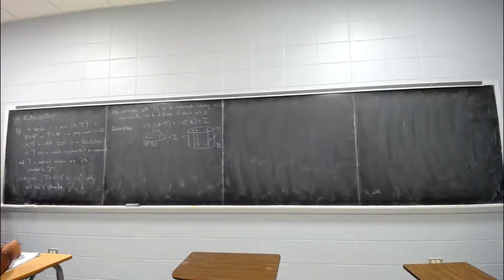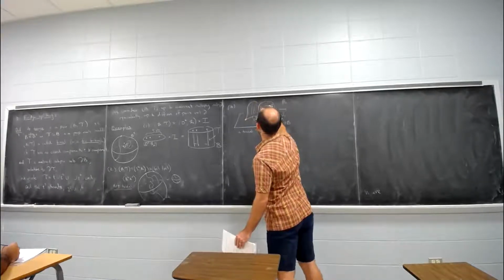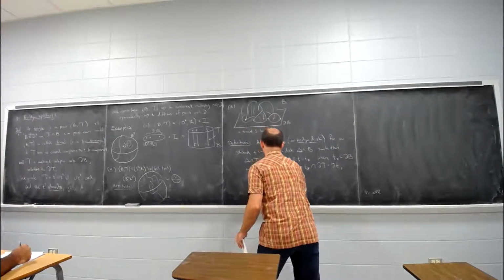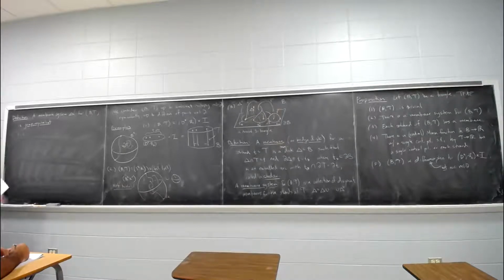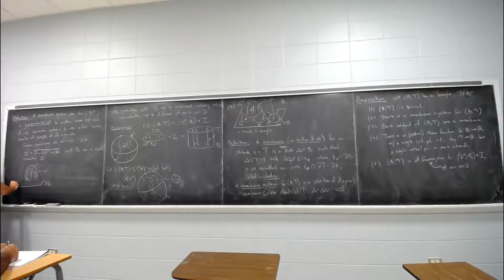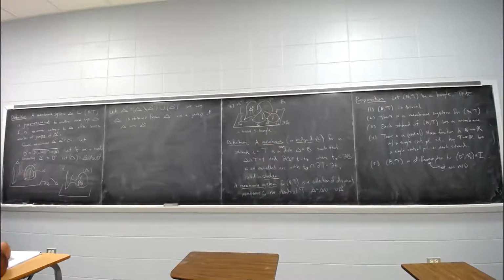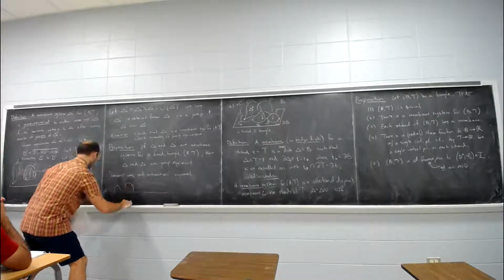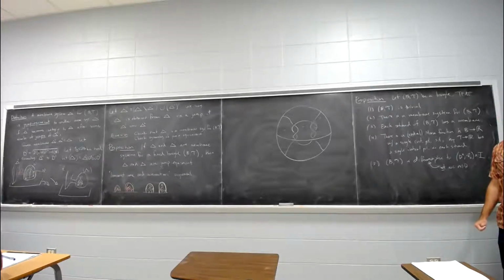Jeffrey Meier - Theory of Trisections - Day 4